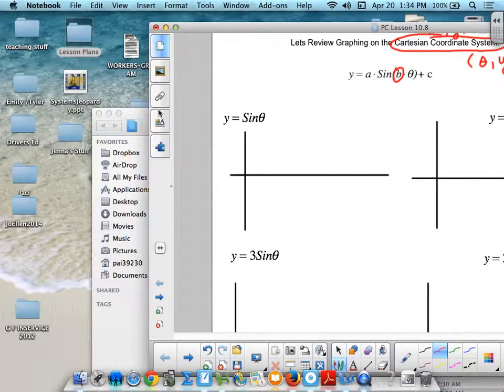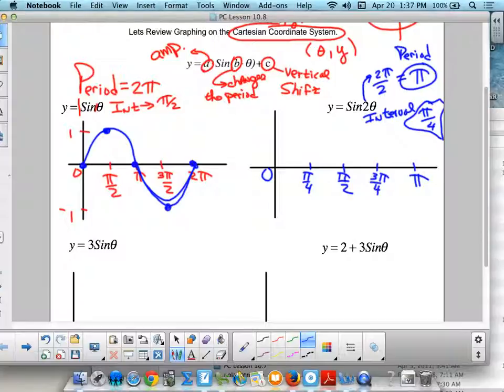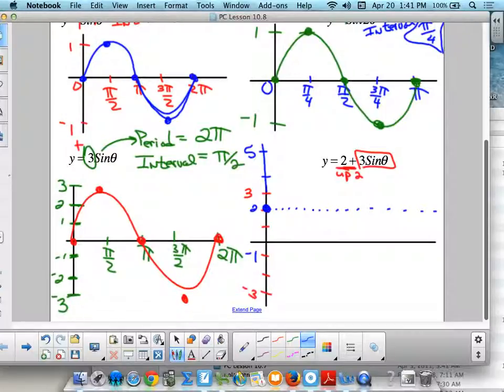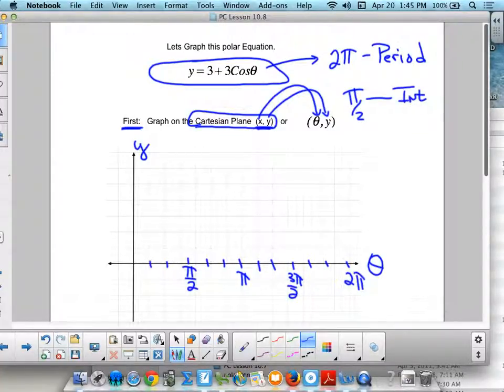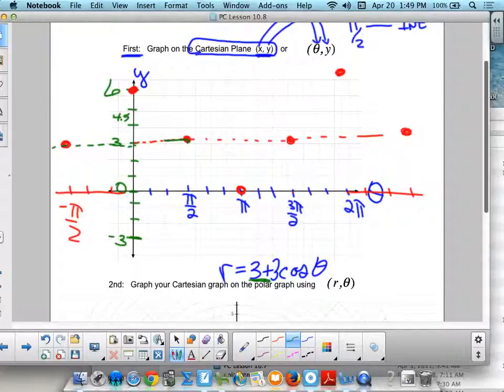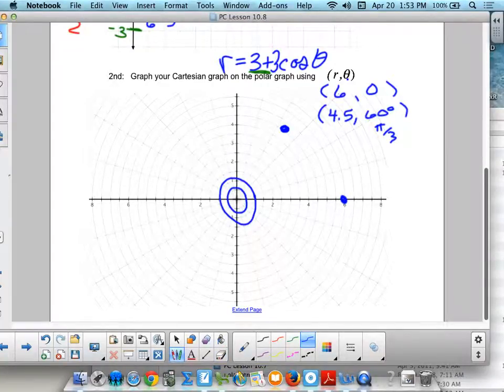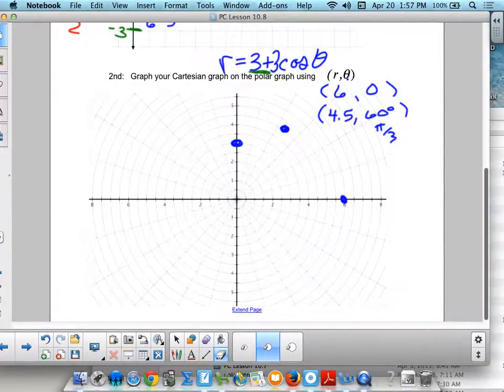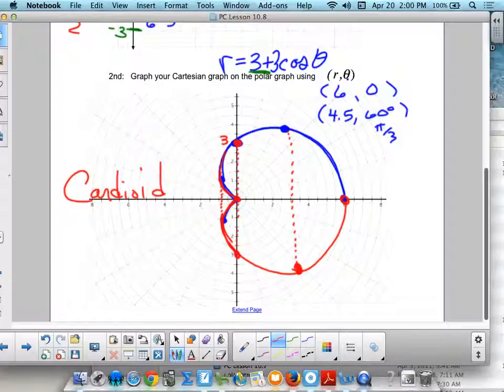10 8 Day 1 Graphing Polar Graphs